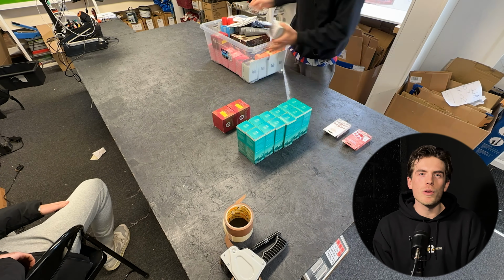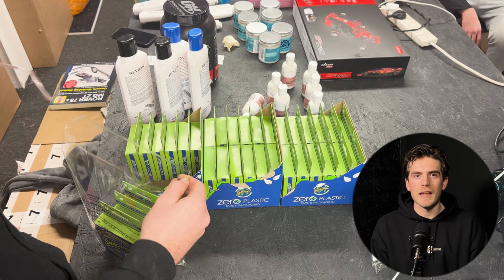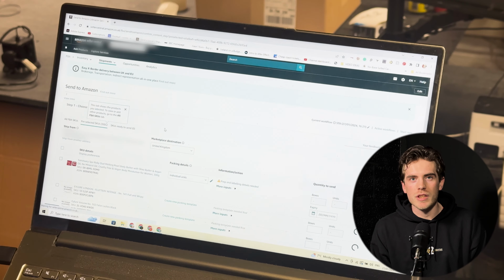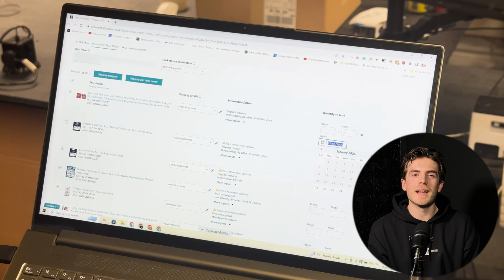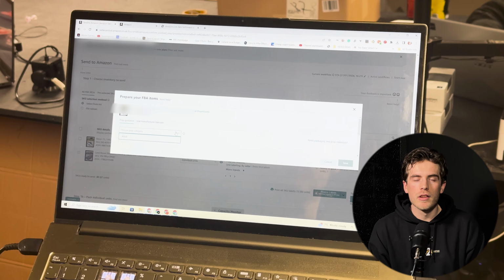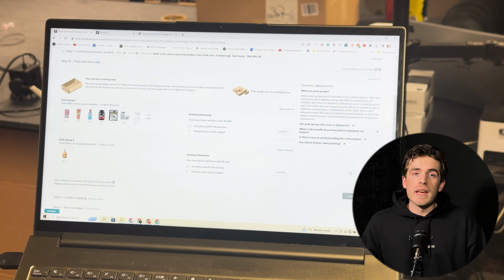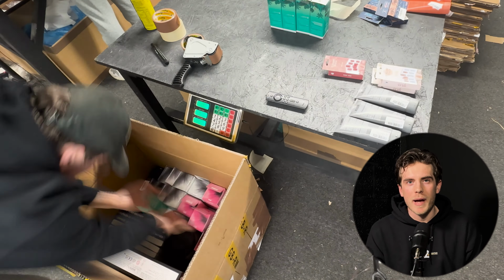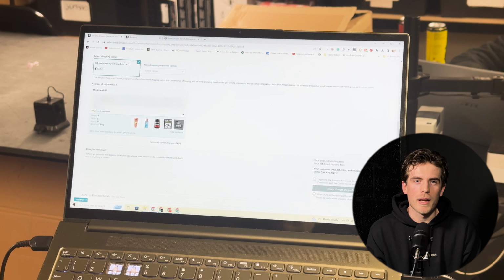How To Send Your FIRST AMAZON FBA Shipment - 2024 Tutorial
Want to send items to AMAZON for FBA but don't know how?

Here is a full tutorial on how to send your first Amazon FBA box directly to fulfillment centers for Amazon to ship to the customers on your behalf.

Amazon FBA is one of the best side hustles to start, and here at Source 2 Store, we have plenty of guides to help you along your journey, comment down below if you have any other guides you'd like us to film.

Edited by
Glenn -  @GlennSmeeth